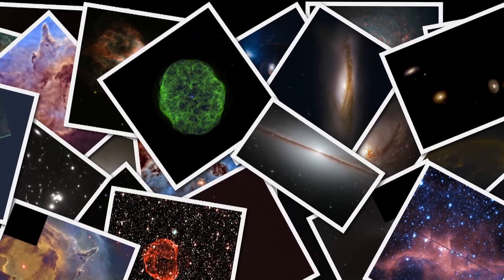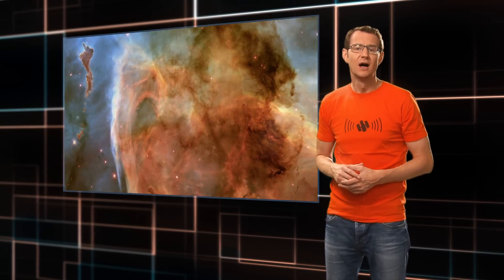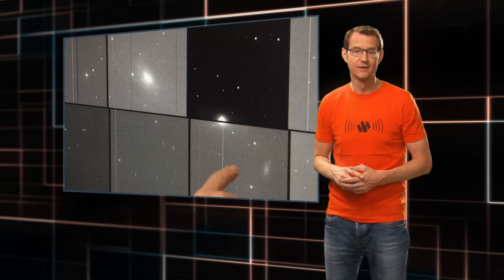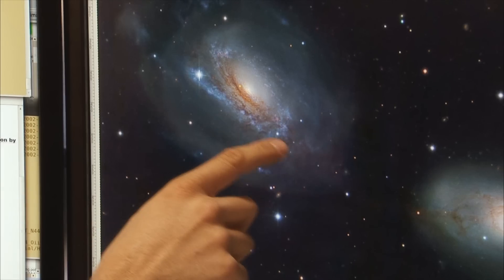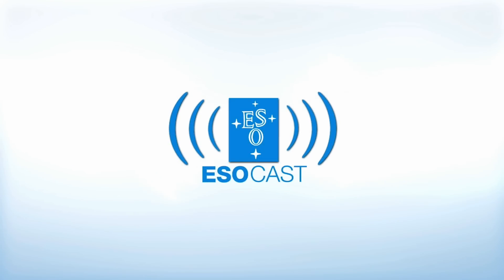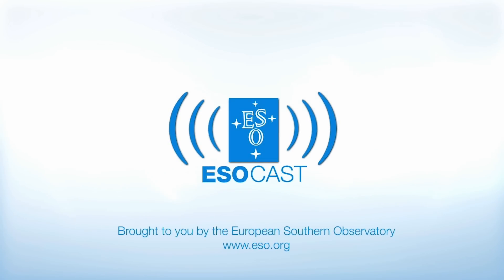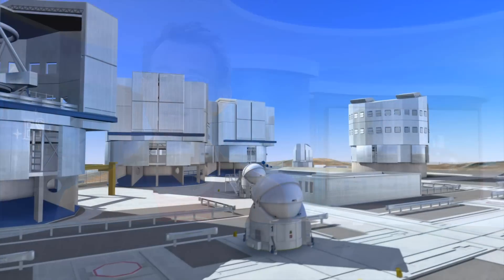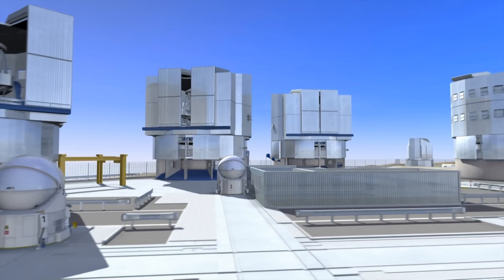Hubble's hidden treasures unveiled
Hubble has made over a million observations since launch, but only a small proportion are attractive images — and an even smaller number are ever actually seen by anyone outside the small groups of scientists that publish them. But the vast amount of data in the archive means that there are still many hundreds of beautiful images scattered among the valuable, but visually unattractive, scientific data that have never been enjoyed by the public.

We call these pictures Hubble's hidden treasures, and a few months ago, we invited the public to look through Hubble's science archive to help us find them.

The response was impressive, with almost 3000 submissions. More than a thousand of these images were fully processed: a difficult and time-consuming task. We've already started featuring the best of these in our Hubble Picture of the Week series.

And to say thanks, we're awarding prizes for the best images you found.